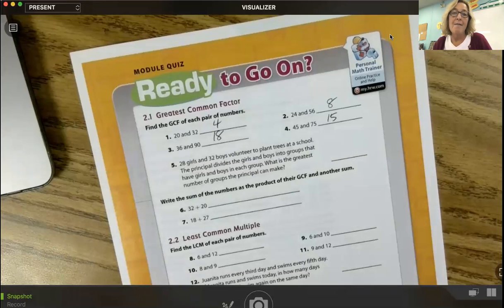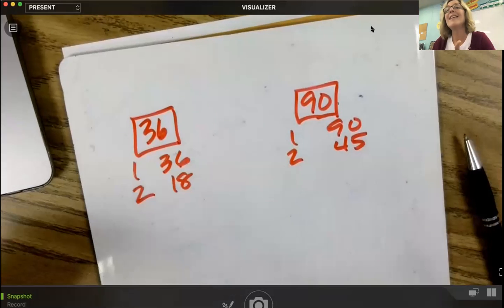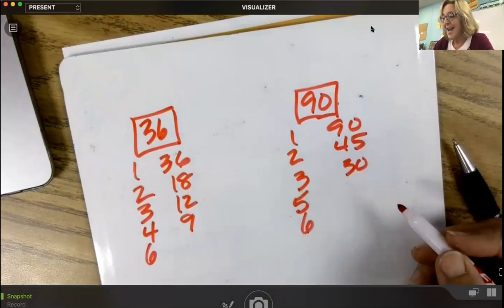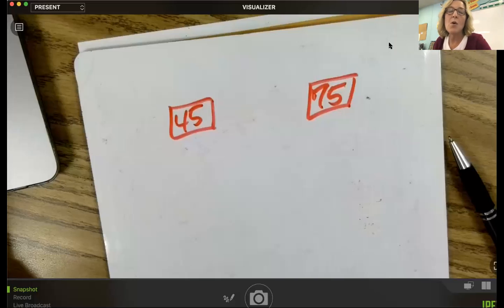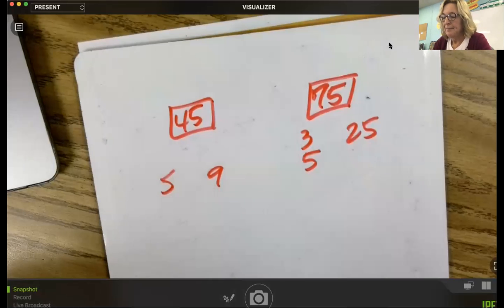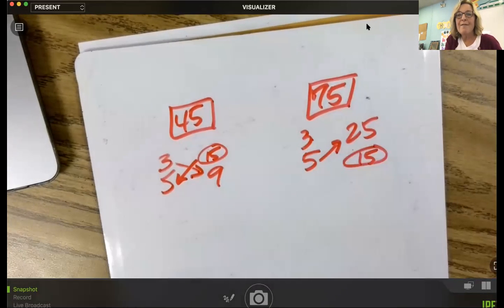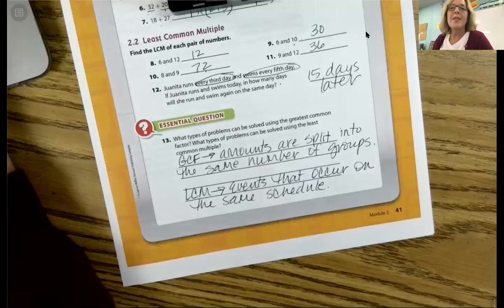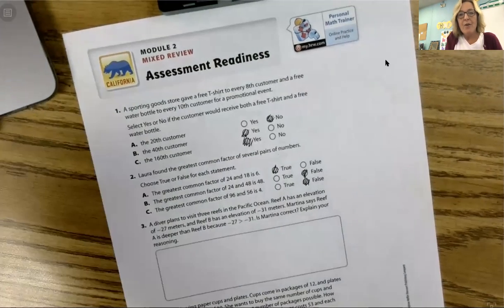Module 2 Study Guide